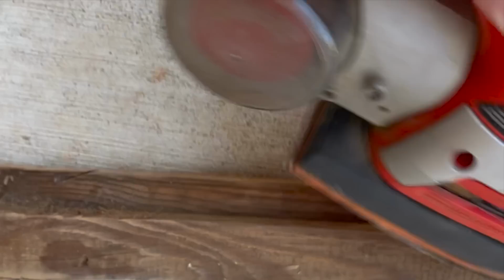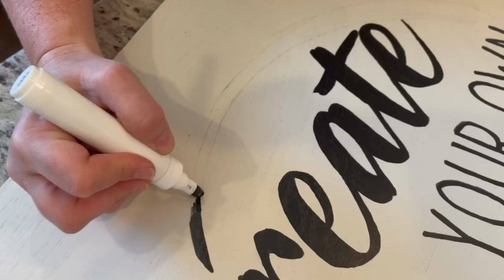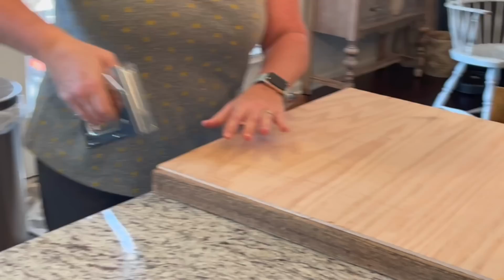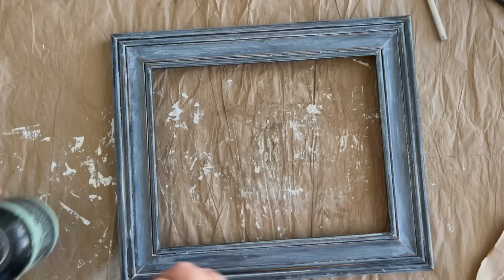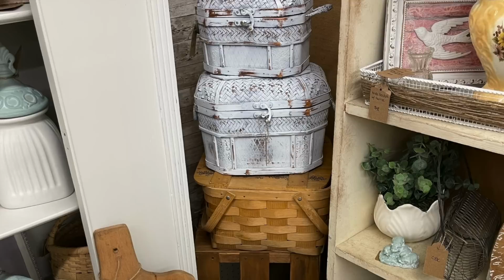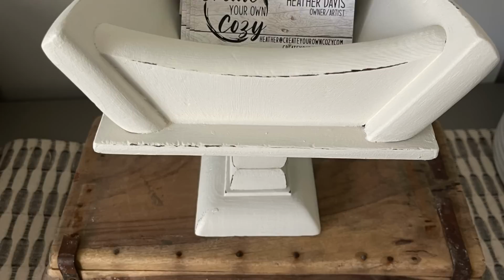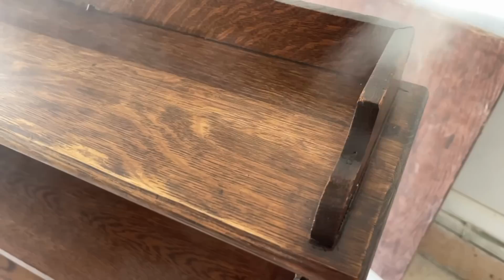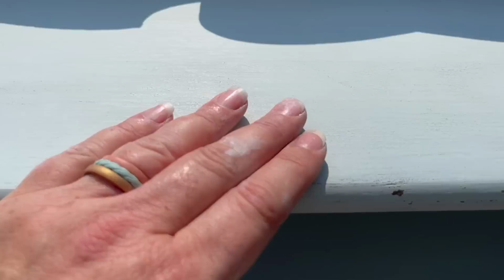Thrift Flips ~ items to use to stage my booth ~ signs ~furniture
In this video I am going to show you some items I thrifted and end up using in order to run my vendor booth.  I include a sign I made from a free frame, an upcycled frame for my QR code to advertise in my booth, a thrifted crate, a business card holder and finally a $10 shelf that turned into an amazing way to solve a space issue I was having in my booth.   Thank you so much for coming along with me on this journey!

Booth Location:
Out of the Cedar Chest
129 Merchants Square, Suite B